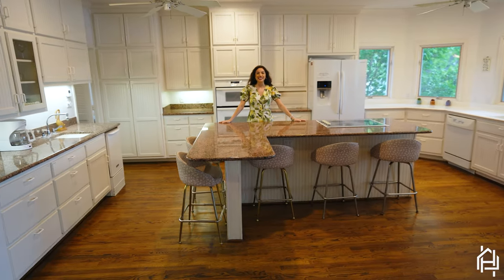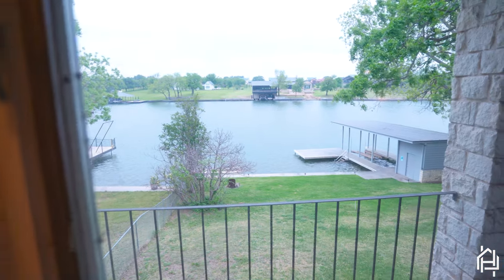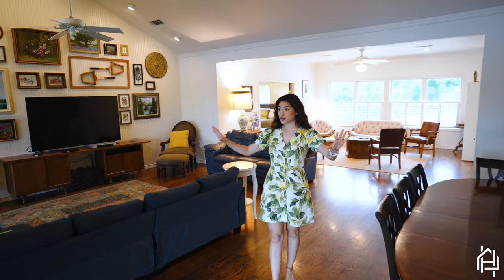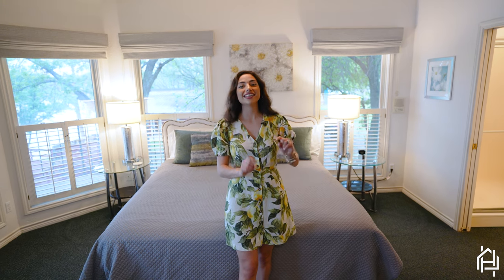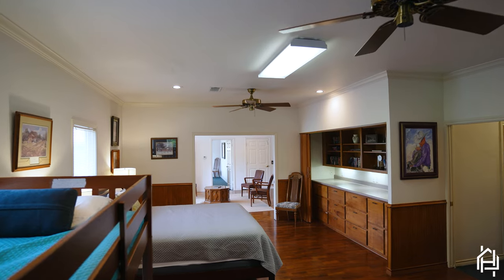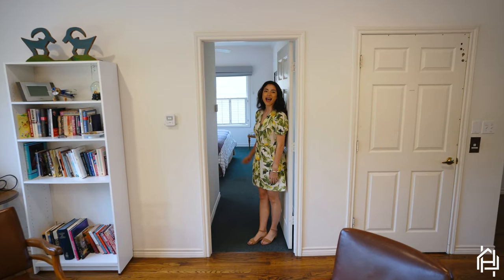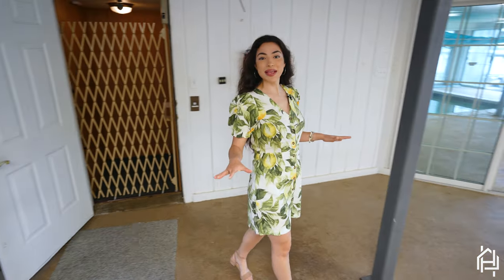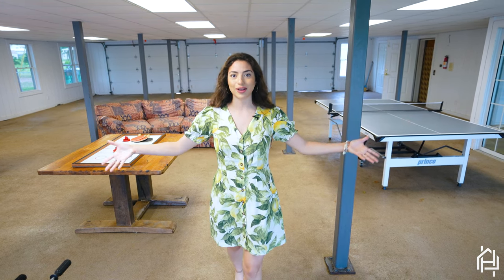GORGEOUS LAKEFRONT PROPERTY ON LAKE LBJ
Here it is: your very own custom-built waterfront property on a coveted portion of Lake L.B.J. in the beautiful Texas Hill Country. You're just a short drive from Austin or San Antonio to your lakeside dream! Located on a gorgeous stretch of the Colorado Arm of the lake, you will have 76' of waterfront to enjoy, shaded by mature oak and pecan trees. This beautiful home is split between 2 levels. The downstairs is ready for fun and activities - split into 2 primary areas. First is your pool room with a 10x14 indoor heated pool and full bathroom. The second area is a wide open recreation room with space for 3 vehicles and their accompanying garage doors, as well as plenty of open space for games, a workshop, and any lakeside fun you can dream up. The extra perk of this area is it's easily convertible into 1,500+ square feet of livable space with multiple more bedrooms and bathrooms. The upstairs living area is easy access via your own private elevator, stairs, or a gentle ramp. The living space opens from the lakeside into your open concept great room, dining room, sitting room and kitchen. You're never more than a quick glance away from lake views. A spacious master bed and bath awaits you! You will also have a bedroom/office suite that could easily be separated to add another bedroom, giving you a total of 4 upstairs. With over 5500 SQFT of building upstairs/downstairs, you've got to see this lakeside dream to believe it.